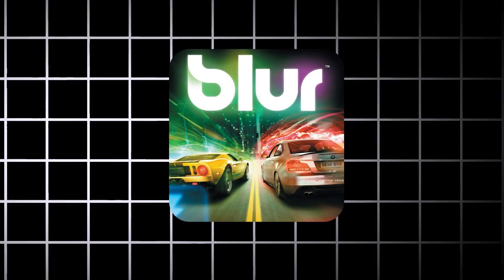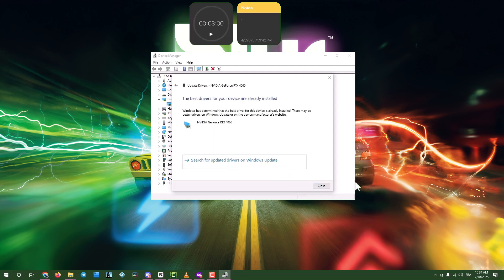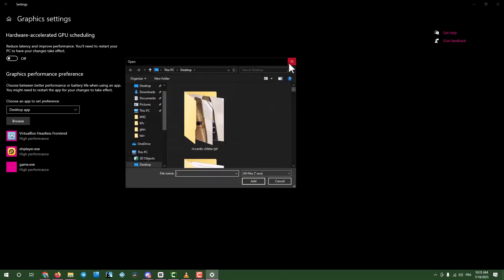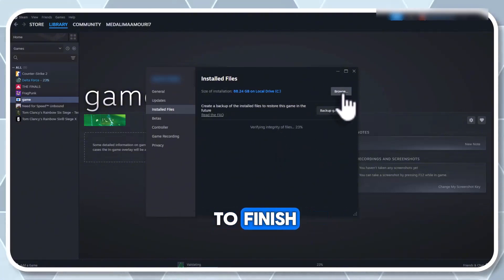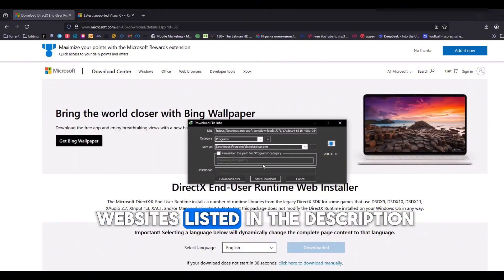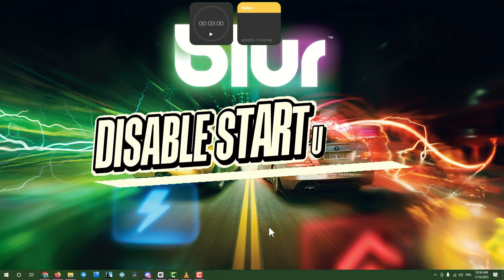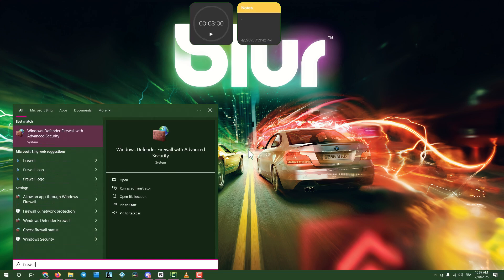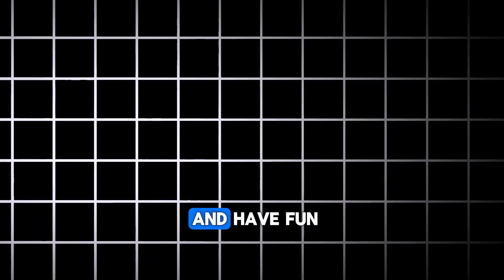How to FIX Blur Crashing, Freezing, Not Launching, Stuck & Black Screen (Step-by-Step Guide)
Resolve crashing, freezing, not launching, stuck screens, and black screen issues in Blur on Windows 11/10/8/7 for PC and laptops. Contact Activision Support for persistent issues.

Update Drivers and Software

Troubleshooting Guide for Blur Issues
Fix crashing, freezing, not launching, stuck on loading screen, crashing at startup, not opening, fatal errors, display problems, and black screen.

Update your graphics drivers and software using the links above.

Verify game files through Steam.

Run the game in compatibility mode for Windows 7 or 8.

Disable fullscreen optimizations in the game’s executable properties.

Close unnecessary background applications to free up resources.

Reinstall the game if issues persist.

Video Chapters

00:00 Introduction to Optimizing Graphics for Gaming

00:16 How to Update Graphics Drivers via Device Manager

00:41 Download the Latest Graphics Drivers for Peak Performance

01:19 Adjust Graphics Settings to Boost Game Quality

01:44 Verify Game Files to Fix Crashes and Errors

02:37 Install DirectX and Visual C++ Files for Game Compatibility

03:10 Check for Windows Updates to Enhance System Stability

03:24 Disable Unnecessary Startup Apps to Improve Game Speed

03:39 Add Game to Windows Security Exclusions for Smooth Gameplay

03:57 Configure Windows Firewall for Secure Gaming Performance

04:18 Run System File Checker to Repair Corrupted Files

04:38 Outro: Final Tips for Ultimate Gaming Performance